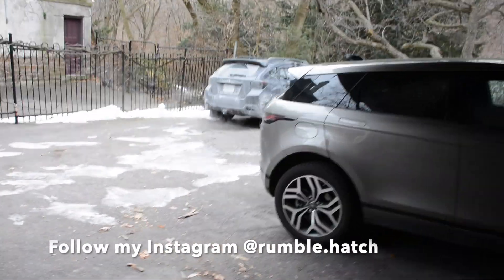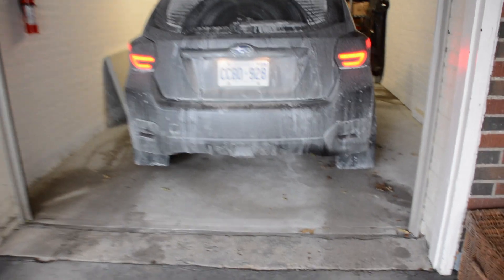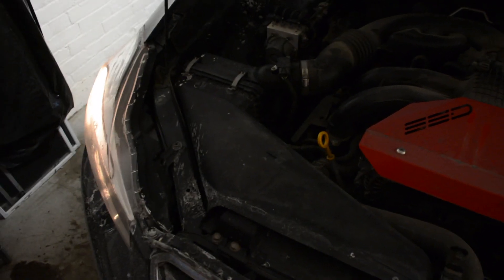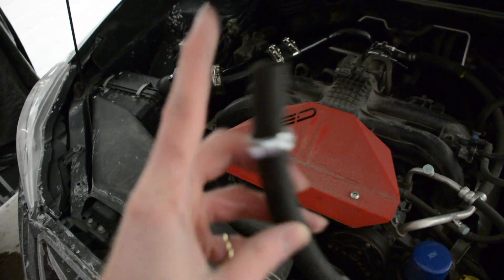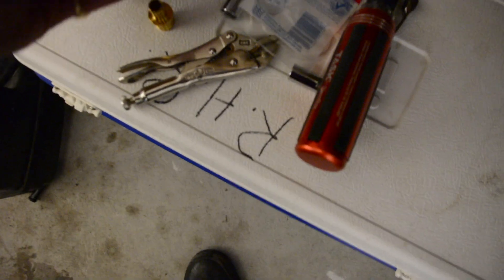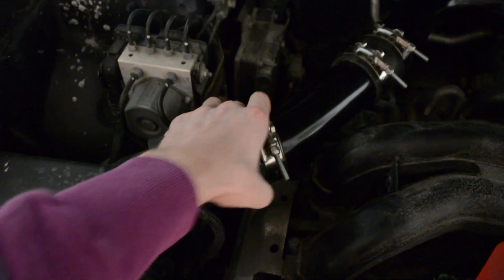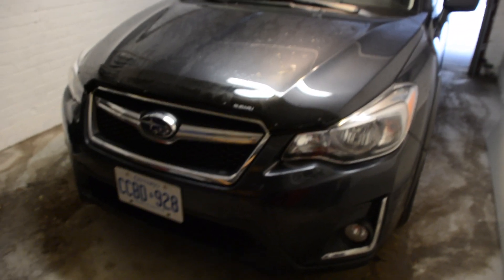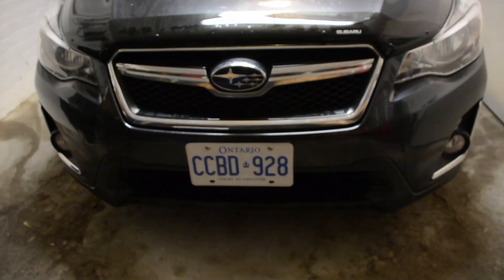Building a Subaru Crosstrek (Part 1) - Installing a Cold Air Intake & Small Exterior Parts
Hey guys, here is the first video of the series where I show you how to build a Subaru Crosstrek.  This video was filmed with an awkward lens, and I'm just starting to get to know my camera so things will get better.  I just purchased a new wide-angle lens and a mic so it will be much better.    In this video, I put on the SSD CAI and some small exterior parts.  More videos to come!